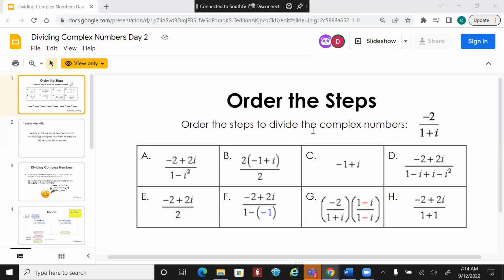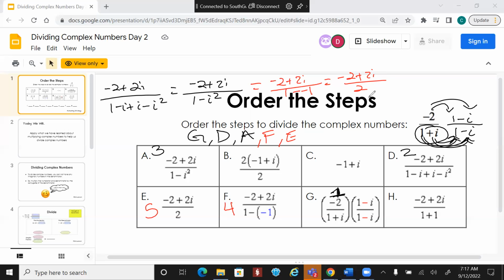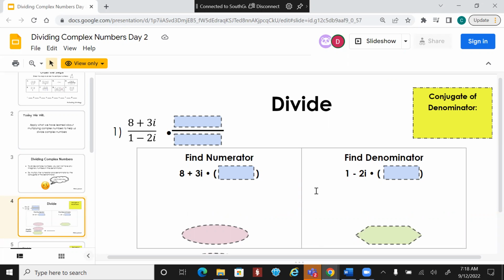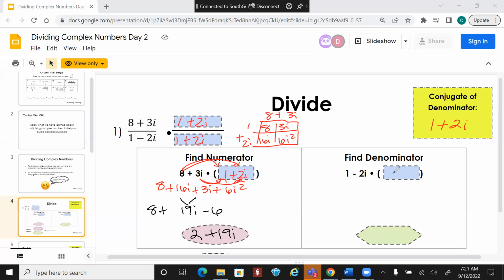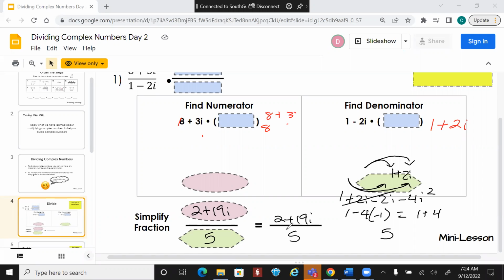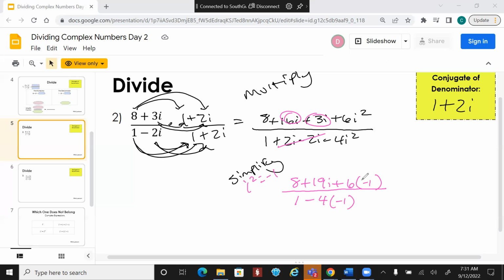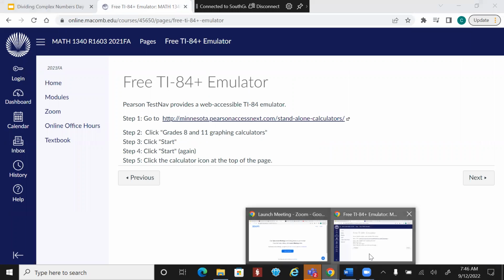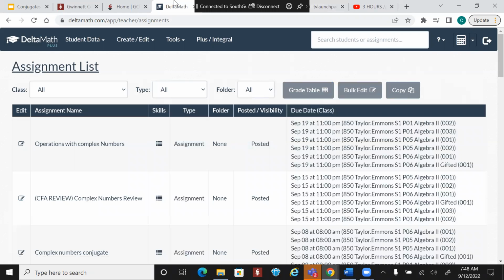9/12 Algebra ii